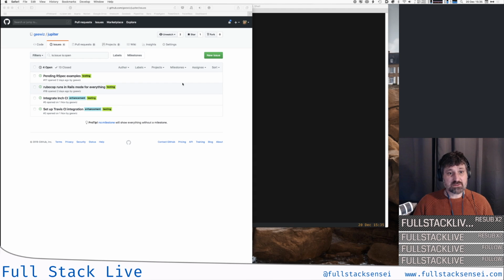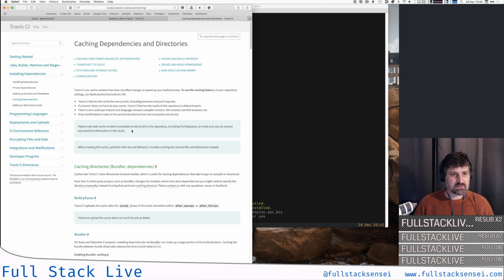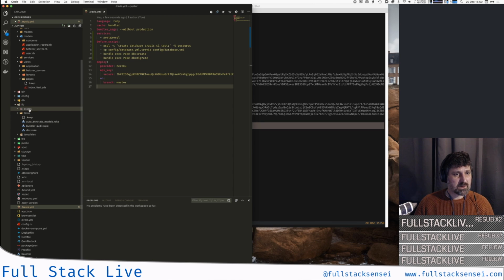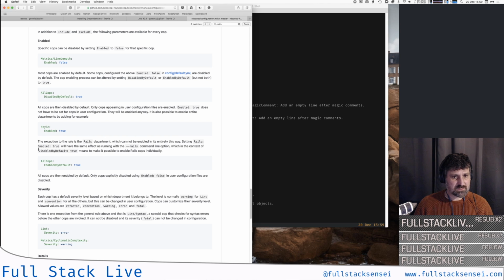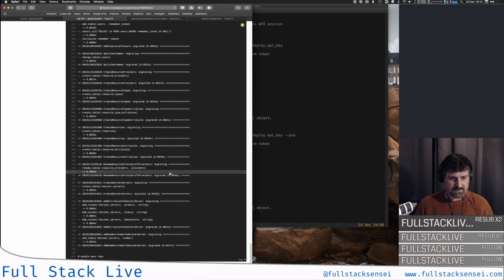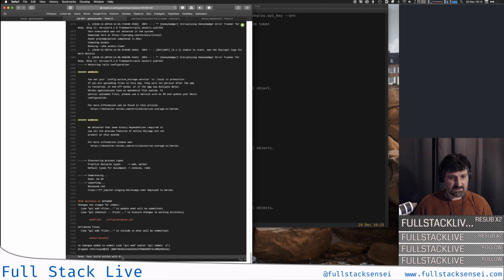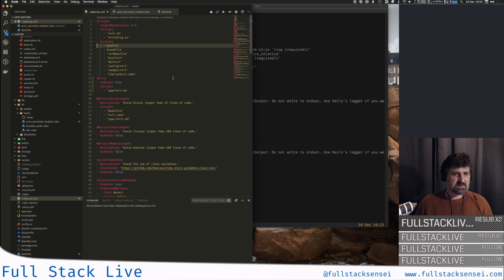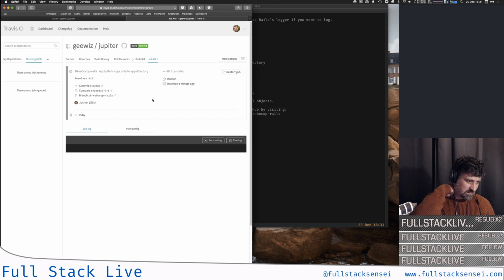Full Stack Live: CI and deployment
On my weekly stream, you can watch me work live on Ruby projects, DevOps issues and other IT engineering tasks. In this session, I'm adding CI integration and a Heroku deployment to my open source app Jupiter. (And as usual, I'm having a chat with my viewers.)